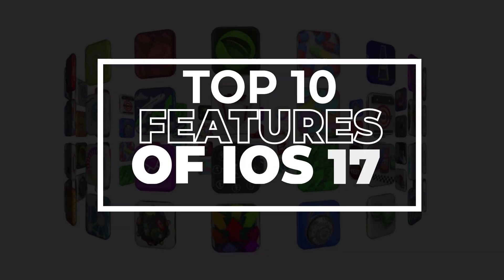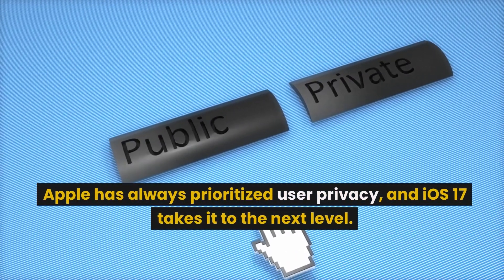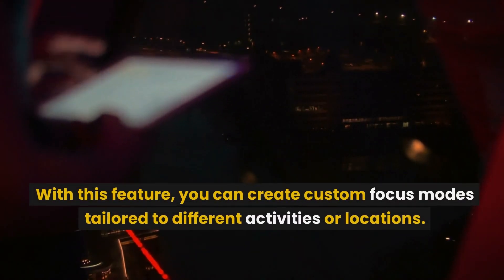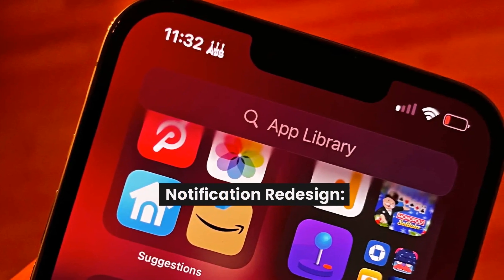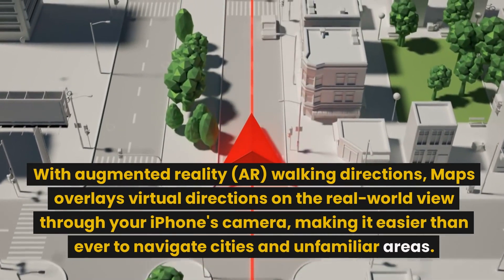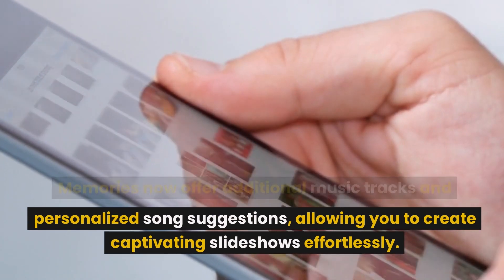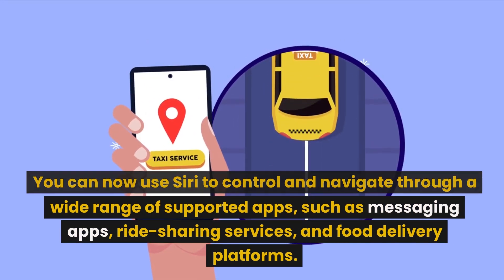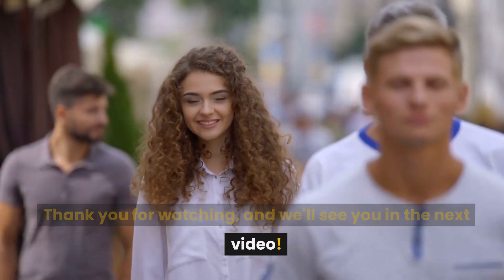iOS 17: Top 10 Features!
Discover the most exciting features of iOS 17 in our latest YouTube video! From innovative enhancements to user-friendly upgrades, we unveil the "Top 10 Features of iOS 17" that will revolutionize your iPhone experience. Whether you're an iOS enthusiast or a curious user, this video is your ultimate guide to the latest and greatest iOS updates. Join us now to stay ahead in the tech world and make the most of your iPhone's capabilities. Don't miss out on the incredible features that will take your iOS experience to the next level! 📱🚀🌟